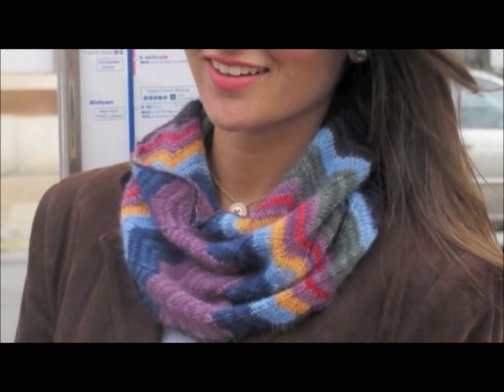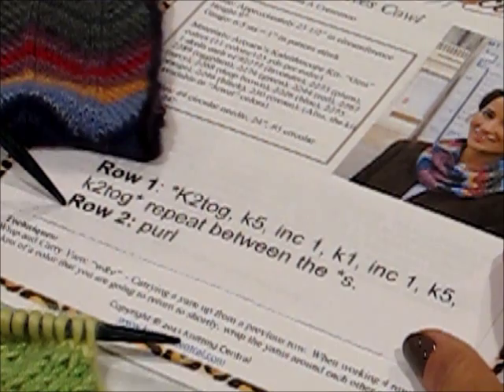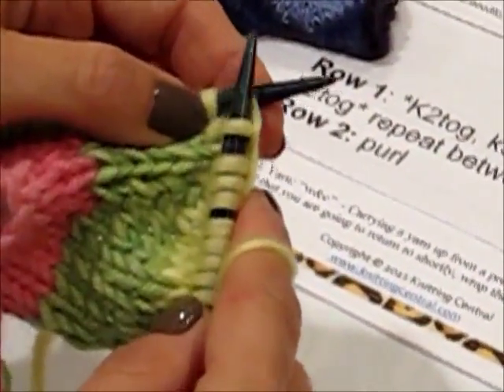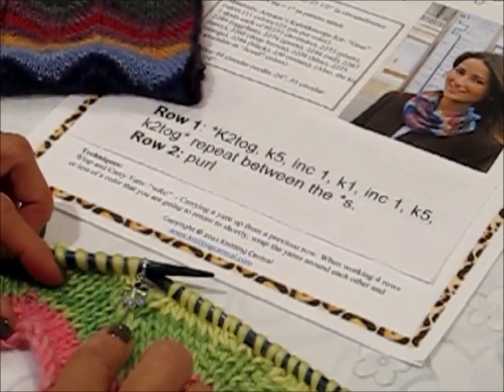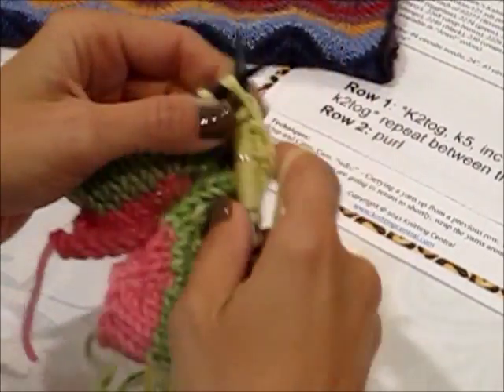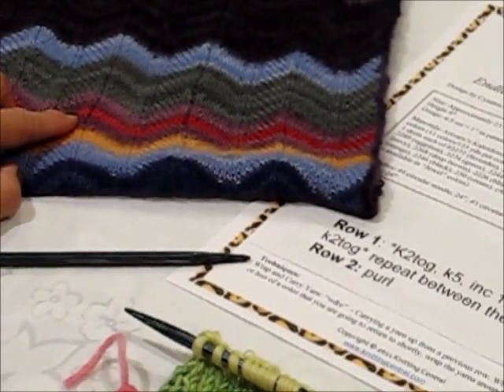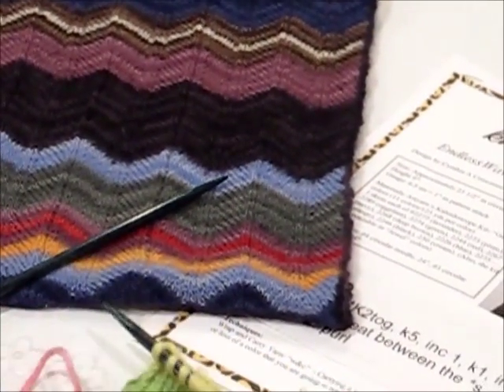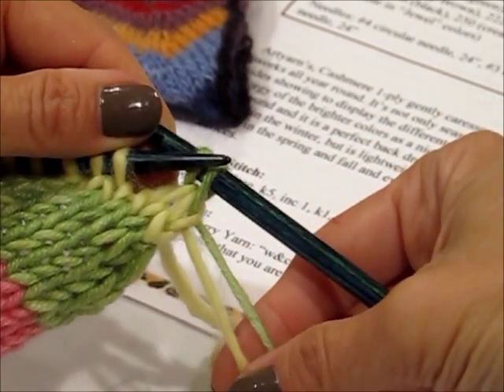The Endlesswaves Cowl by Knitting Central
In this video we show you the techniques for the endless waves cowl.